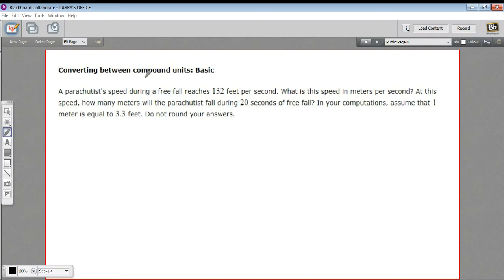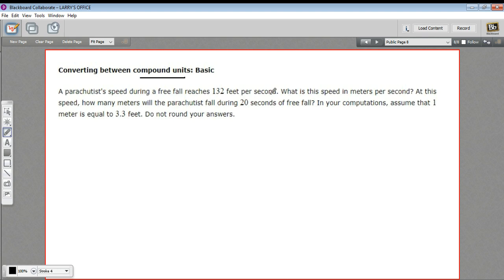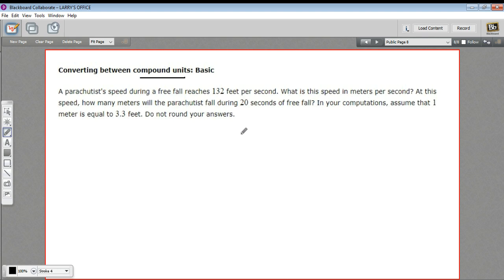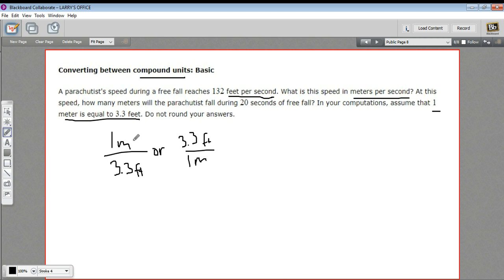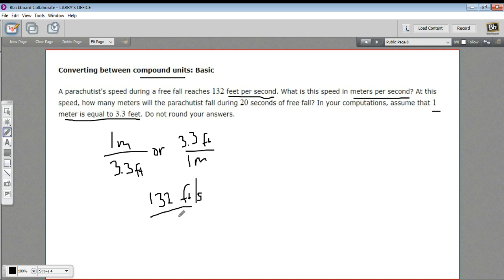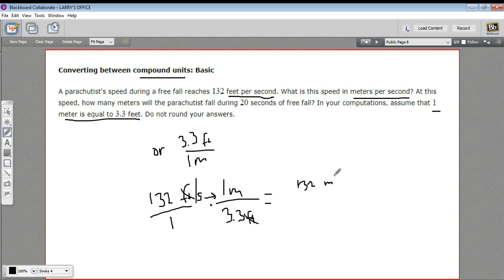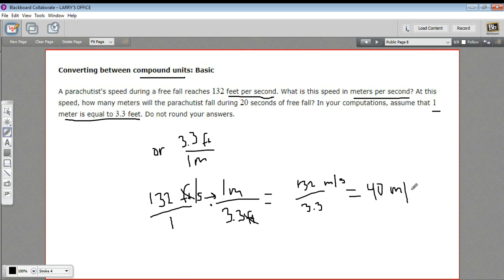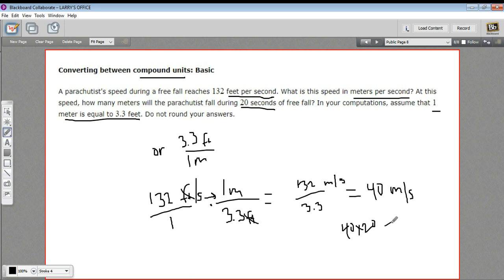Converting between compound units - basic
How to convert between compound units